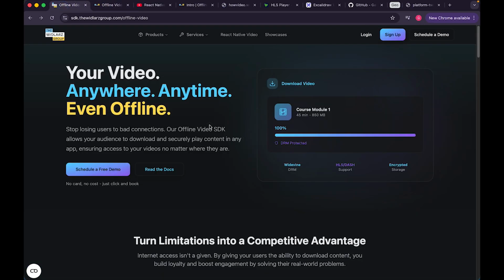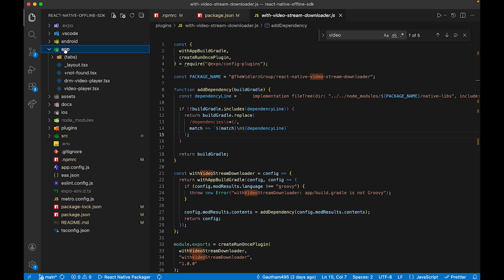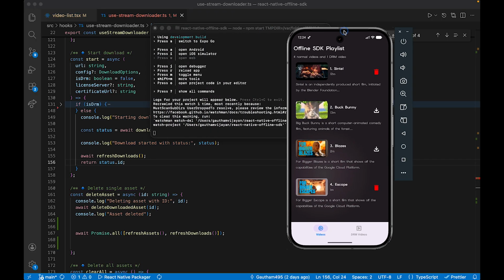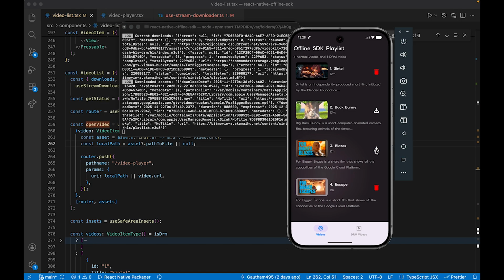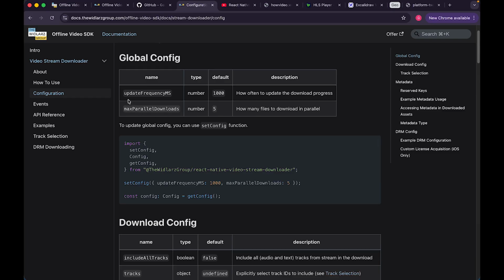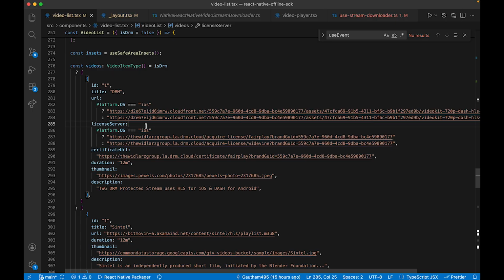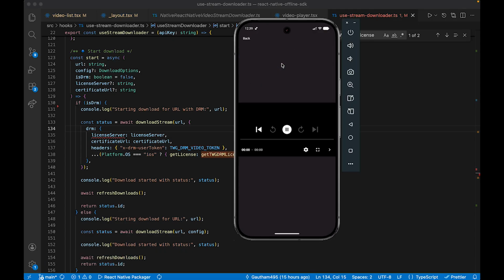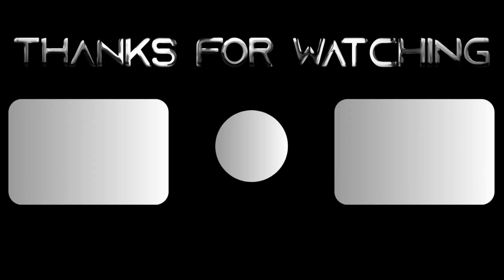Integrating Offline Video playback in Expo React Native - Offline SDK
This video teaches you how to implement offline video playback in an Expo React Native project using the Offline Video SDK. You learn how to sign up, create an application, retrieve API tokens, add the required .npmrc config, and use a custom Expo plugin to automate Android Gradle modifications. The video walks through installing the SDK, integrating it with Expo Router, downloading HLS/DASH video tracks, caching videos locally, detecting downloaded assets, deleting cached content, and displaying real-time download events.

The tutorial also covers implementing DRM-protected offline playback, explaining how to handle licenses, certificates, and MPD/DASH formats. In the end, you have a fully working offline video experience—similar to YouTube or Netflix—inside your React Native app.

🔗 Useful Links

00:00 – Intro & Setup Overview
00:35 – Creating App & Getting Tokens
01:13 – Installing SDK & Expo Plugin Setup
02:24 – Why Configurations Are Needed
03:27 – Integrating SDK Into Expo Project
05:10 – Video List, Downloads & Local Caching
08:43 – Handling Tracks, Events & Deletions
14:51 – DRM Support & Secure Offline Playback
25:23 – Final Steps & Conclusion